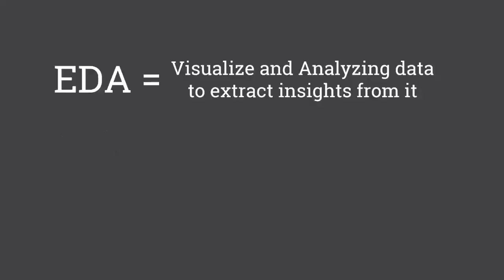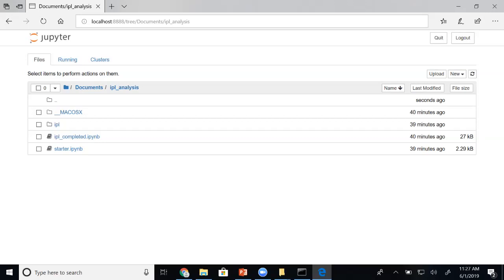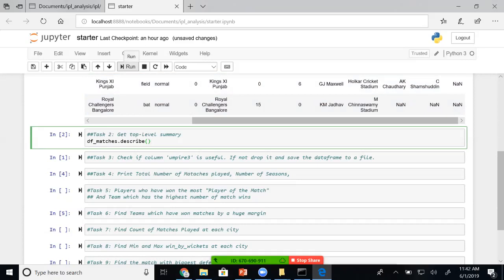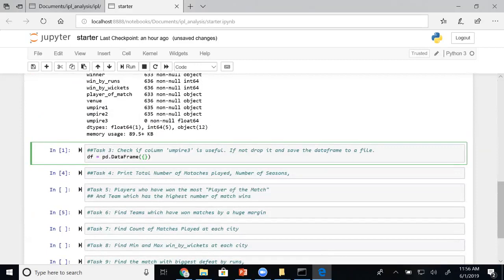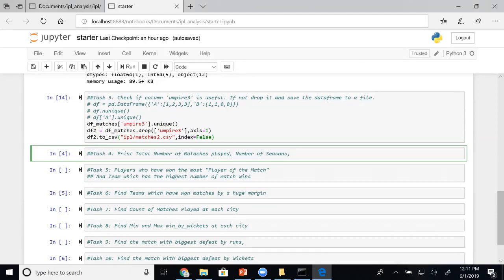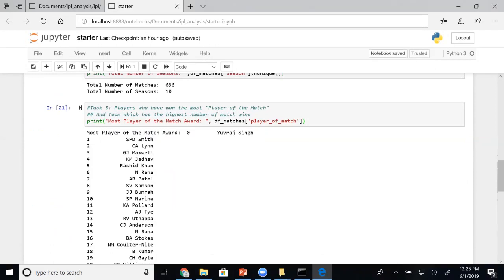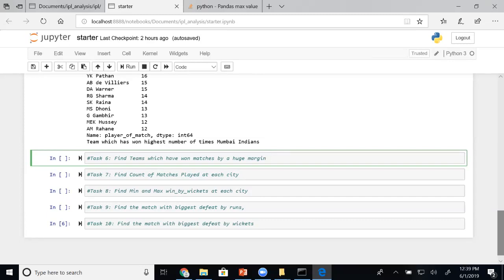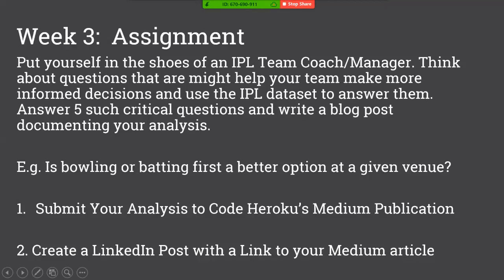Hands-on Introduction to Exploratory Data Analysis (EDA) | Machine Learning Career Track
This Hands-on class is part of  Machine Learning Career Track at Code Heroku.

In this class we cover:
1. What is EDA and why is it important
2. Common Operations in EDA
3. IPL dataset Analysis with Pandas in Jupyter Notebook
4. Data Cleaning, Data Extraction and Transformation